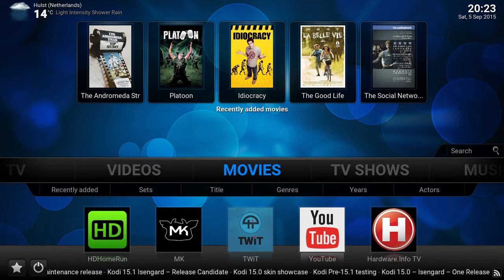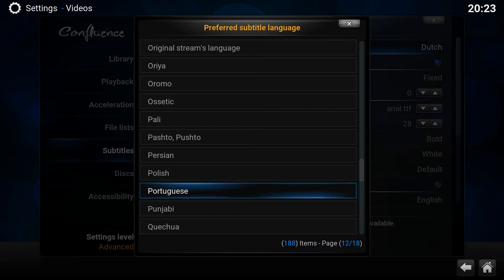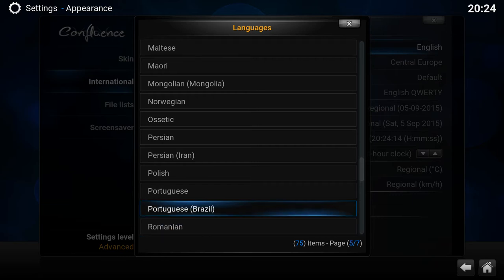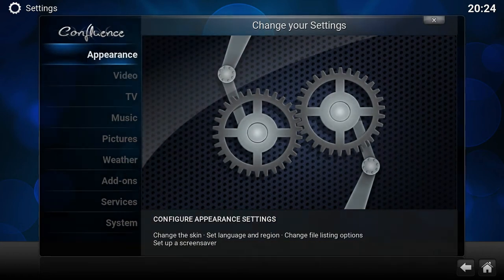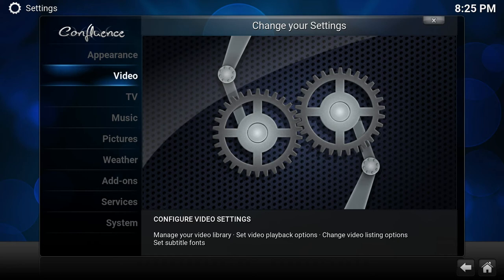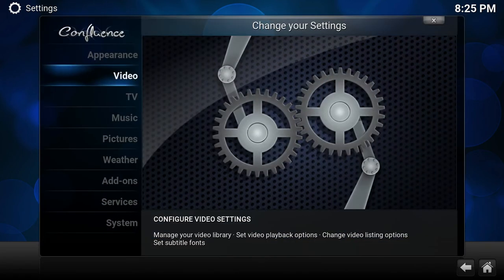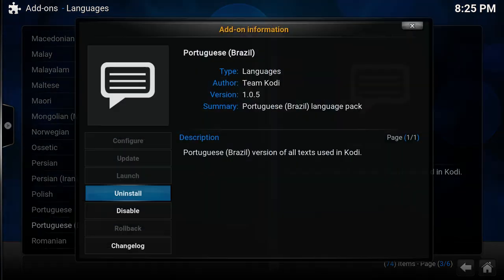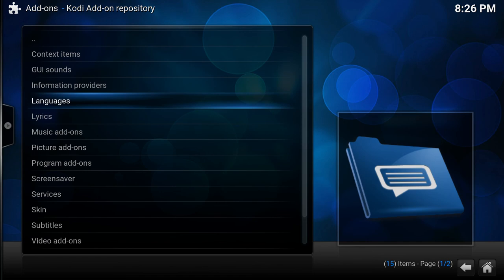Add Portuguese (Brazil) as subtitle language in Kodi version 15.2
Some of the users from Brazil noticed that the option for Portuguese (Brazil) as subtitle language disappeared from Kodi 15.0 and 15.1
This is caused by the fact we use the ISO 639-1 (two letter) language codes which is also the international standard for subtitles, Portguese(Brazil) is not part of this list.

As it is still available as actual interface language our developer has added a workaround for re-enabling this option in Kodi 15.2 Our interface language system uses a different ISO table which consist of language and region. If you now have Portuguese (brazil) installed as interface language for Kodi it will also show up as option for subtitle languages.